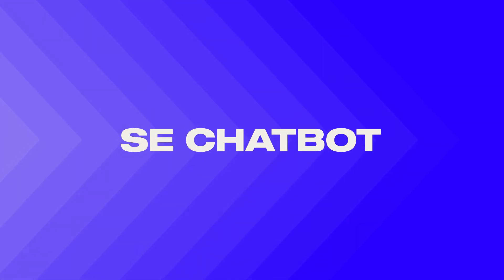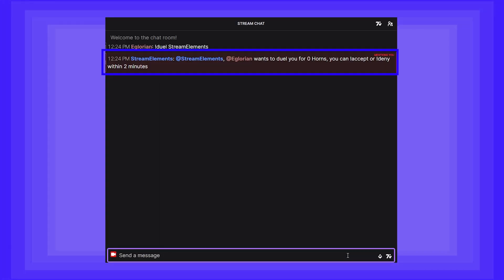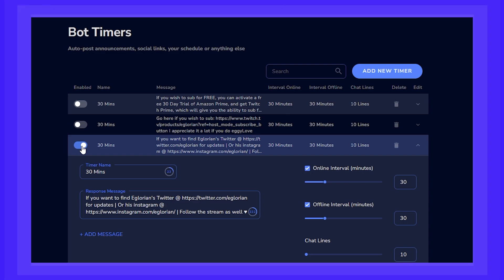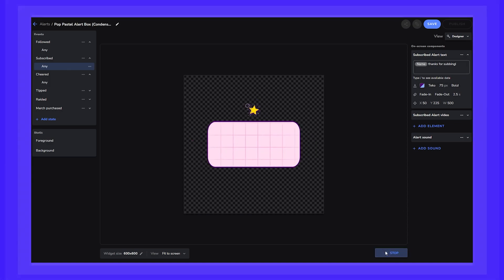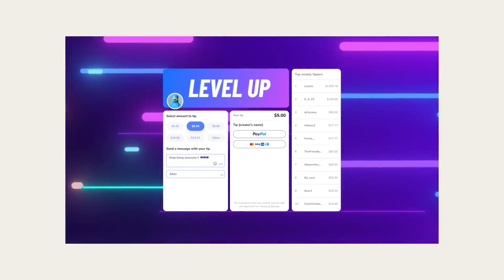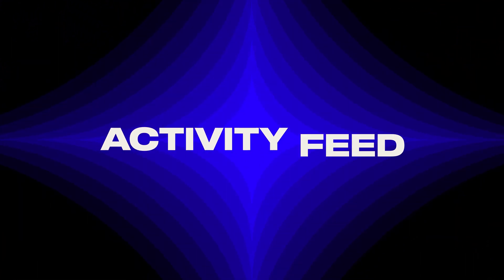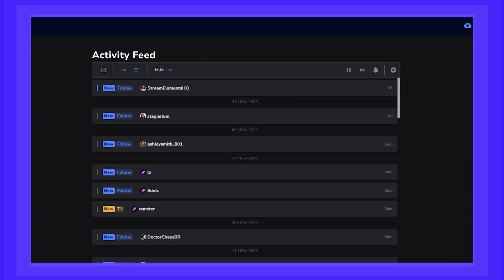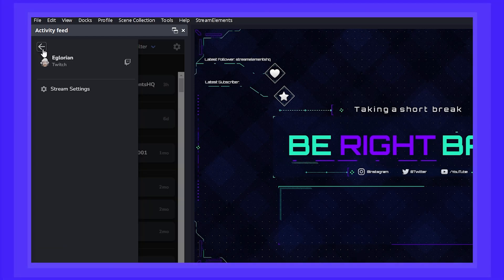5 TOOLS EVERY NEW STREAMER SHOULD USE | STREAMELEMENTS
5 TOOLS EVERY NEW STREAMER SHOULD USE | STREAMELEMENTS

If you're new to streaming and you would like to get a handle on what tools to use, check this video out!